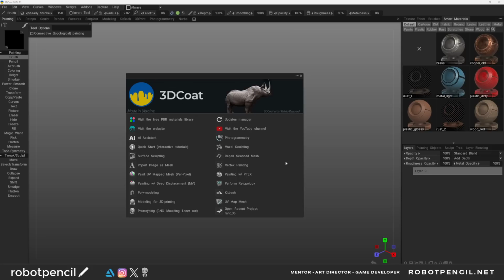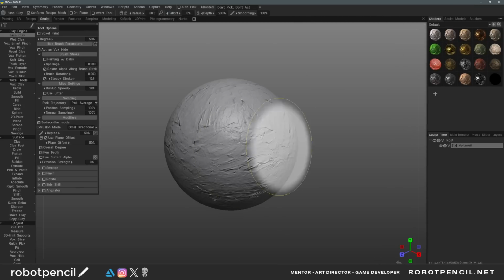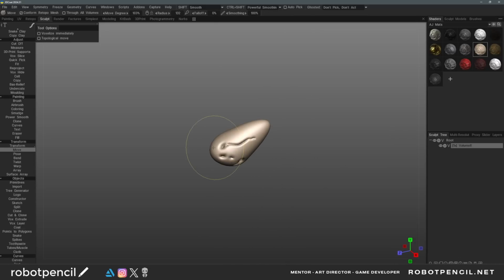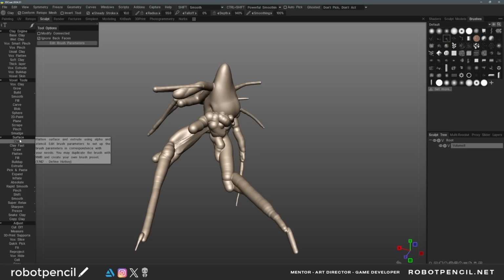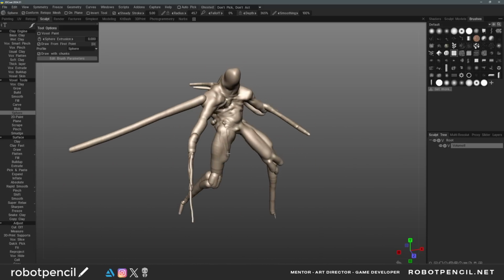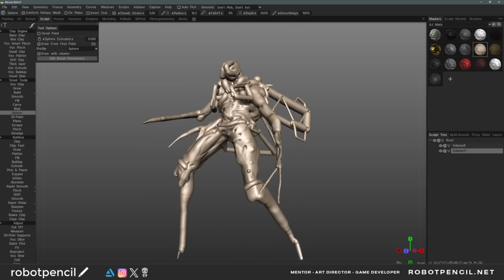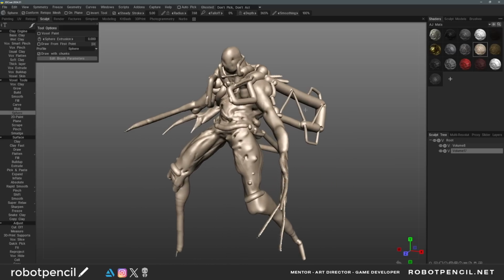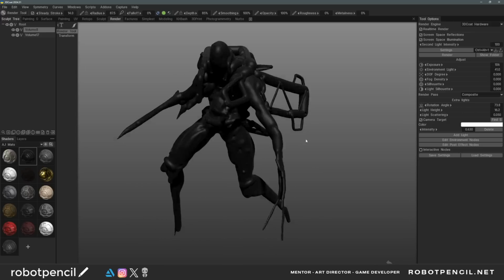Make Bad Art, to Make Good Art